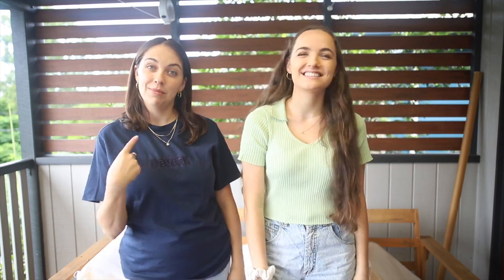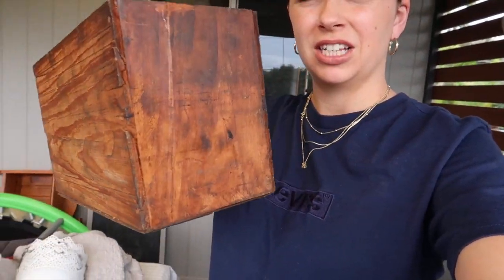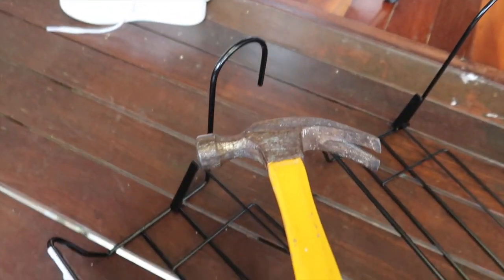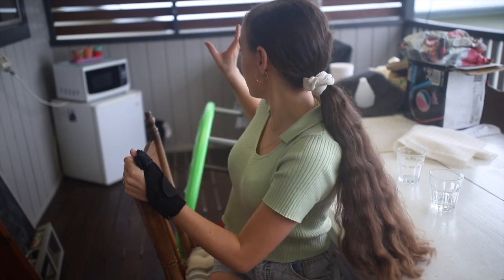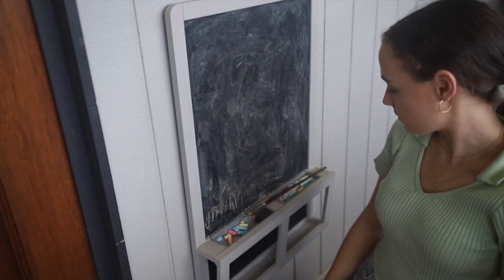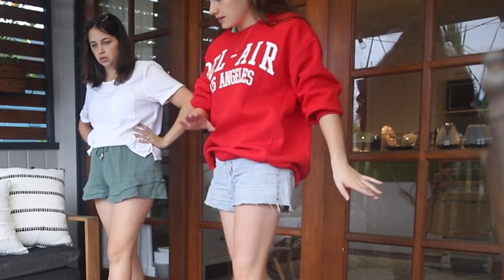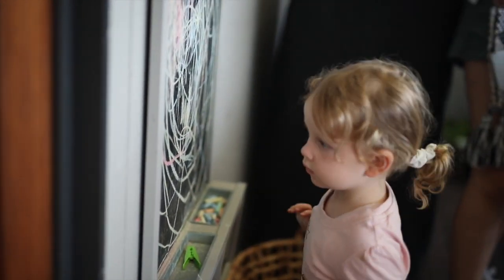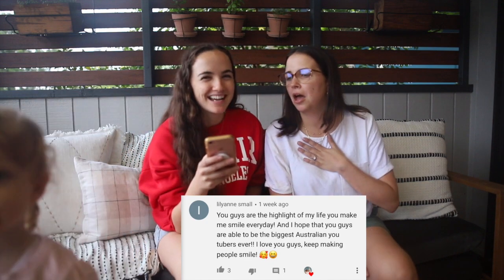BALCONY TRANSFORMED IN TO AN OUTDOOR PLANT OASIS! | Cozy Deck Makeover! | Plant Feature Wall!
Balcony Transformed in to an outdoor plant oasis! We did a complete makeover to Amelia's Deck/ Balcony! Also follow Amelia's new personal channel below!

| YOUTUBE CHANNELS |

Window box holders

23cm terracotta pots

27cm terracotta pots

Target large white pot

Small white pot

Rug

Black and white stripe vase

We will provide great lifestyle videos from great tips on how to reach your design style, create DIYs for your home, and take you along within our lives on the journey of being sisters!

If you couldn't recognise we are sisters, Amelia is older than me by 6 yrs, we are both married and live in Australia. We are quite creative and love bouncing ideas off each other, most of the time you'll find us planning and decorating the perfect party event, or giving each other tips on design.

Amelia and Bridie.